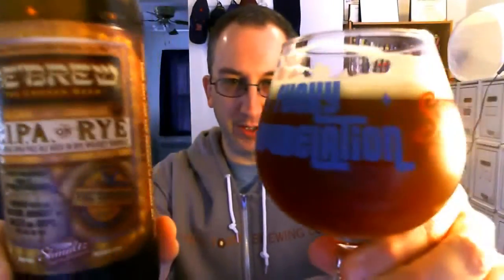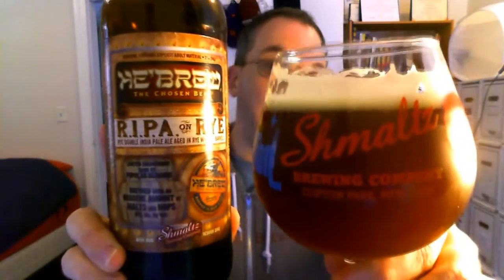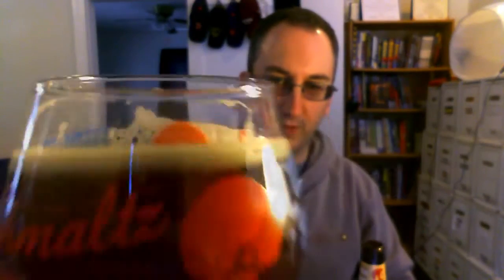He'Brew Bittersweet Lenny's R.I.P.A. on Rye (BEST rye whiskey-aged beer of all time!?)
He'Brew Bittersweet Lenny's R.I.P.A. on Rye by Shmaltz Brewing Company | Chad'z Beer Reviews episode 847 (originally published October 23, 2015)
𝓑𝓻𝓮𝔀𝓮𝓻𝔂 𝓓𝓮𝓼𝓬𝓻𝓲𝓹𝓽𝓲𝓸𝓷
Shmaltz ages this tribute to satirist Lenny Bruce in Sazerac Six Year Rye Whiskey barrels for over four months. This rye-aged version follows the 2006 release of R.I.P.A. for Shmaltz’s 10th anniversary
10% ABV 85 IBU